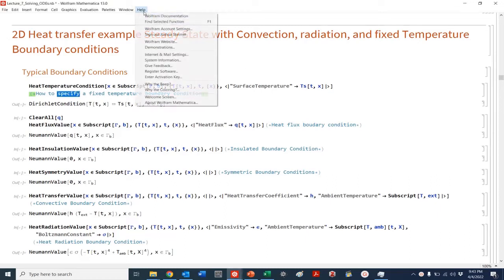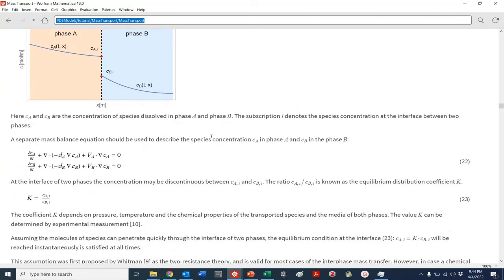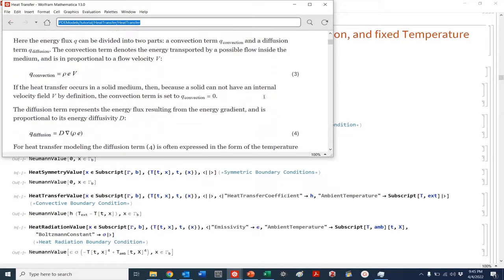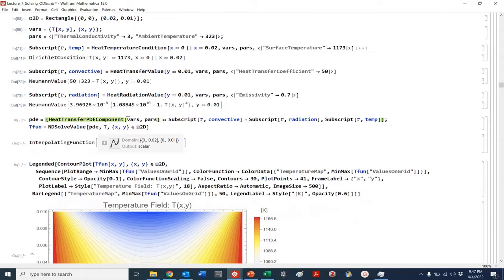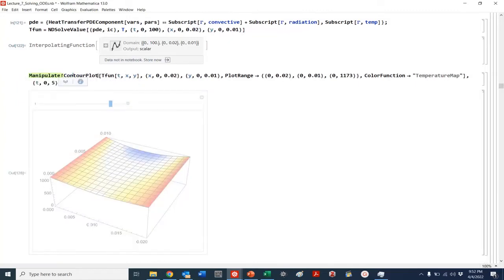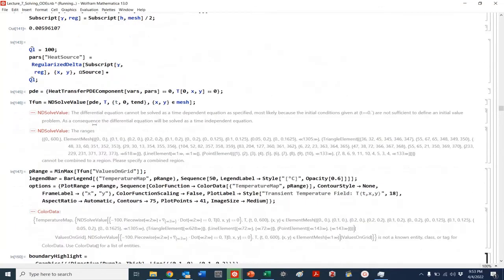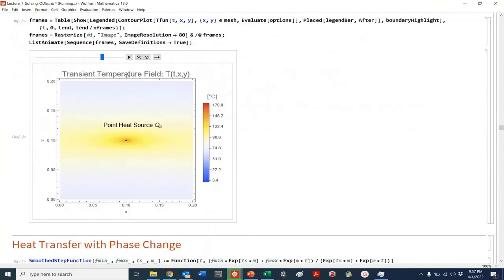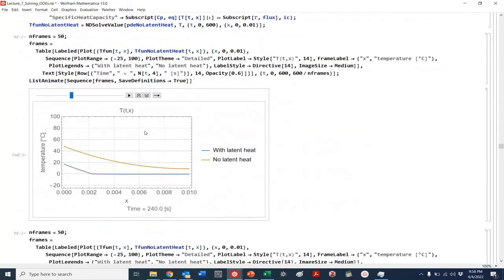Mathematica Heat Transfer PDE Components in Mathematica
Solving Heat transfer problems in mathematica